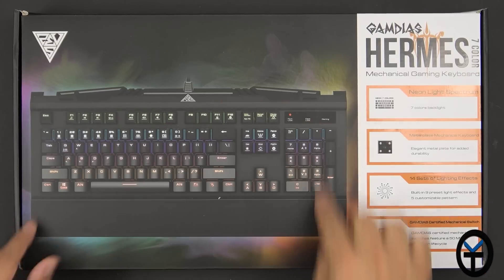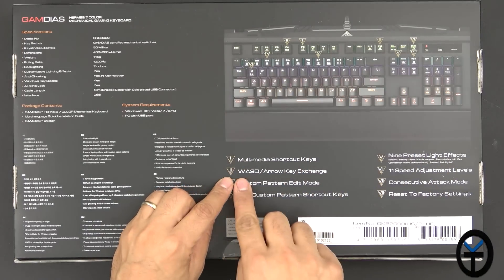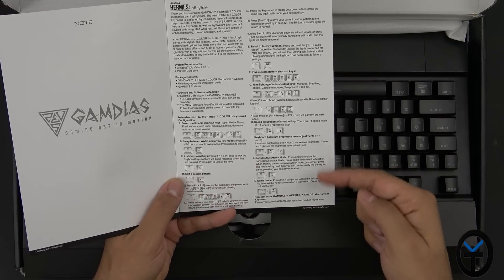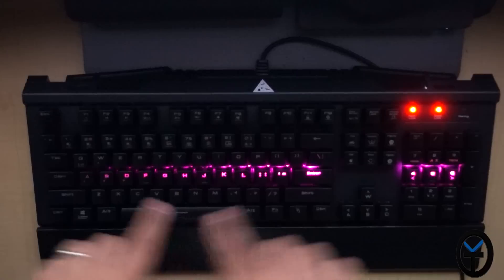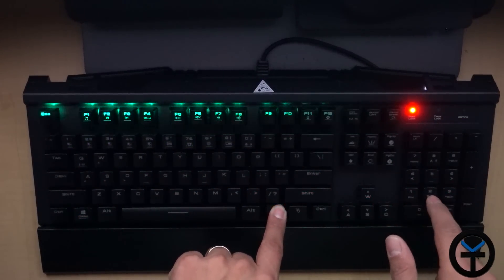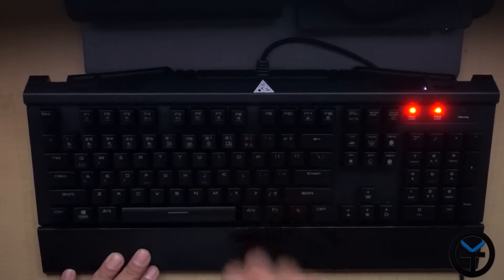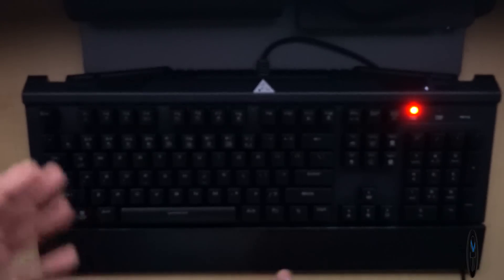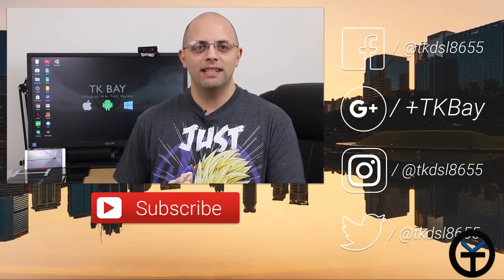GAMDIAS HERMES 7 Color Mechanical Keyboard GKB3000 Review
The Gamdias Hermes 7 color is a solid gaming keyboard. It had a metal frame and the Switches used here feel like they could be cherry Mx Switches even though they are not.

You cannot go wrong with this keyboard for your gaming needs or if you want a good all around keyboard.